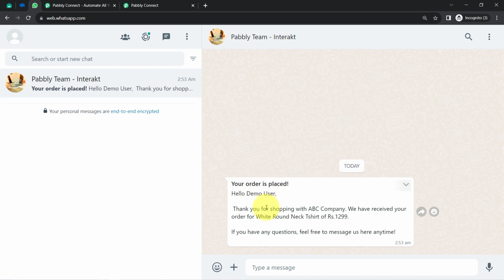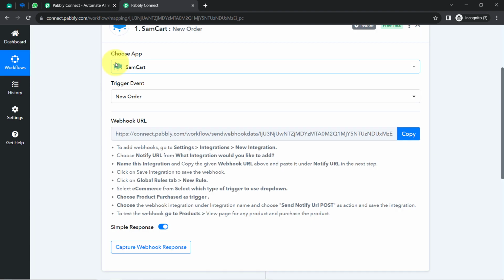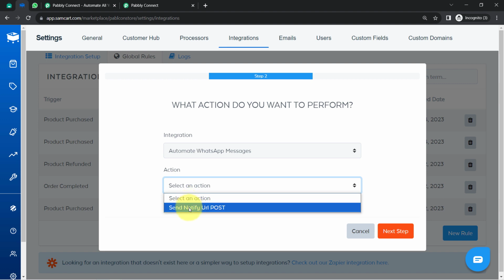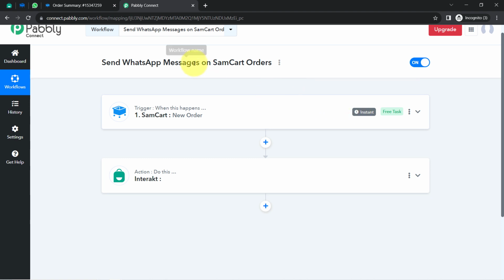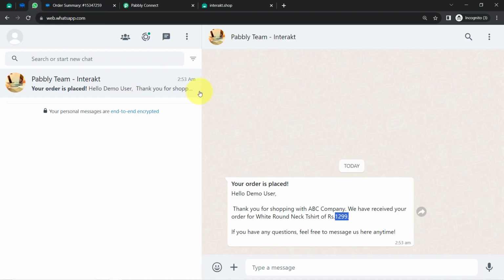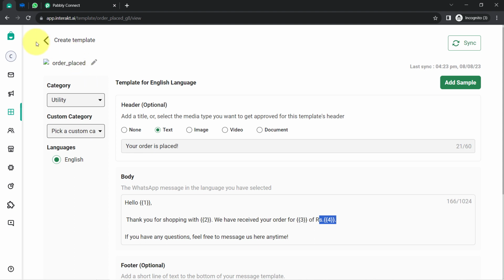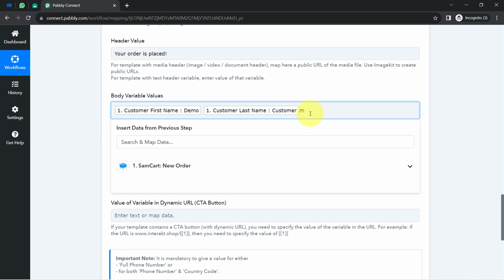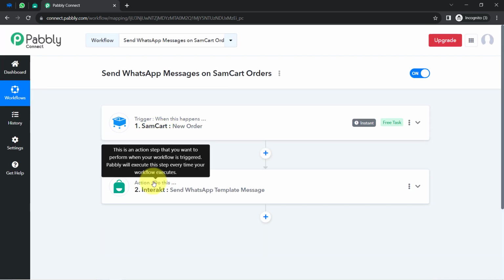How to Send WhatsApp Messages for New SamCart Orders | SamCart WhatsApp Integration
In this video, we'll show you SamCart WhatsApp Integration via Interakt using Pabbly Connect. With this integration through Pabbly Connect and WhatsApp, you can streamline the process of sending personalized WhatsApp messages to customers for their new SamCart orders. The automation begins when a new order is placed in your SamCart account.

Pabbly Connect captures the order details, including customer information and order specifics. It then uses this information to trigger the sending of a WhatsApp message to the customer. The WhatsApp message can include order confirmation, tracking details, and any other relevant information.

1. Automation: Pabbly Connect offers automation capabilities that can help you automate mundane and repetitive tasks. This allows you to save time, money and resources.

2. Integration: Pabbly Connect provides a wide range of integrations so that you can connect different web services with each other. This helps you to create smarter workflow processes and make your business more efficient.

3. Security: Pabbly Connect takes security seriously and provides an industry-standard security system to protect your data and applications.

4. Scalability: Pabbly Connect is highly scalable and allows you to easily add new applications and services to your workflow.

 5. Cost-effective: Pabbly Connect is cost-effective and provides plans for different business sizes.